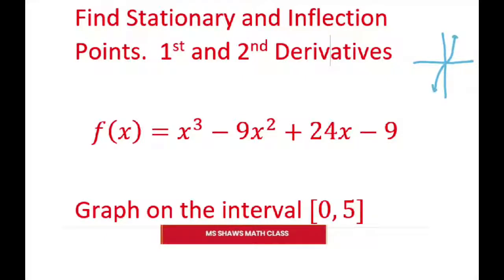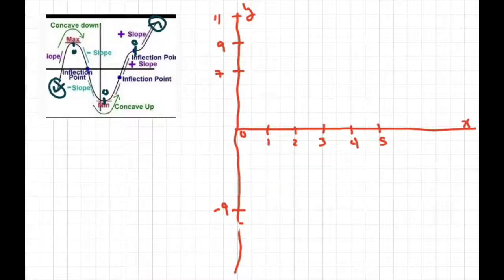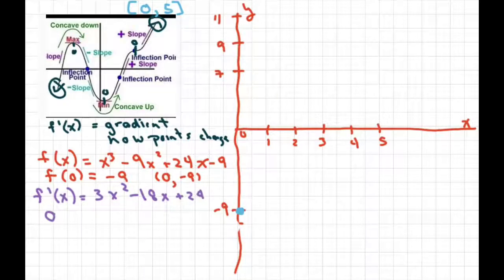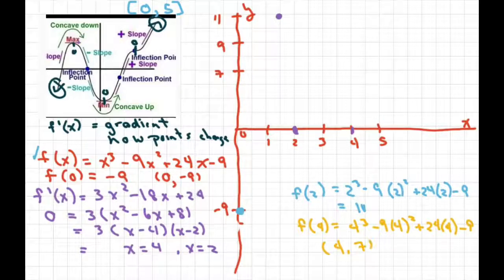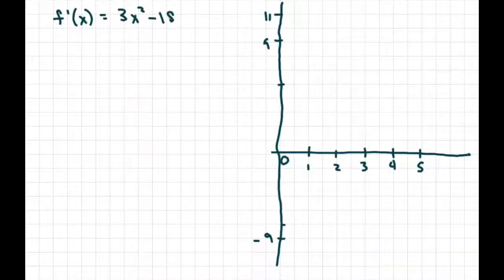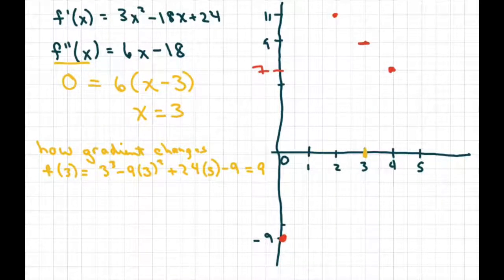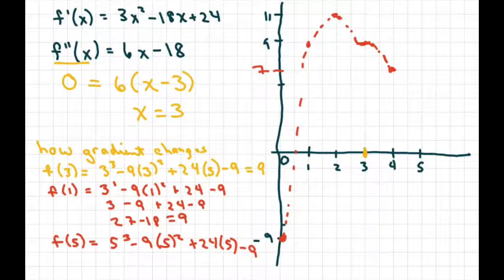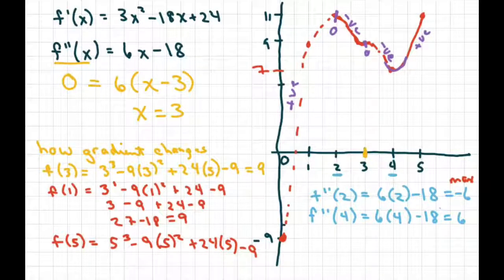Find Stationary, Infection Points With 1st And 2nd Derivatives And Graph